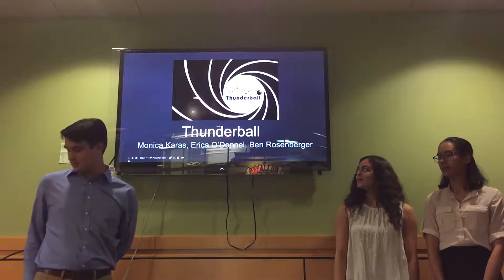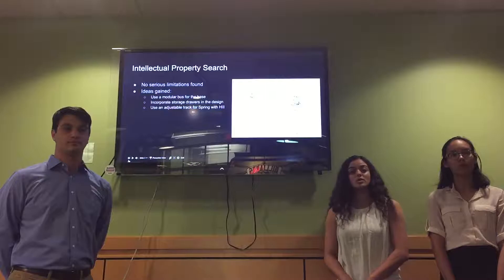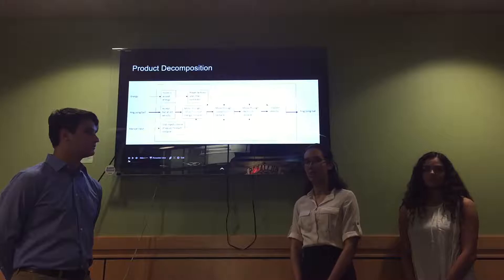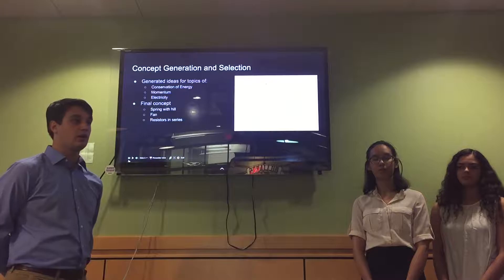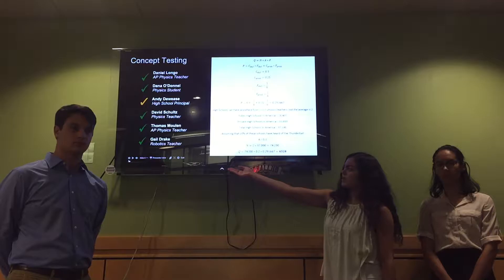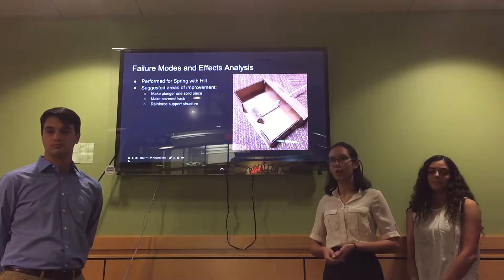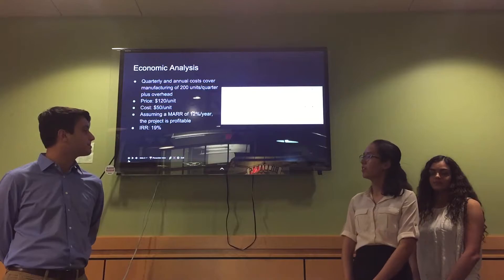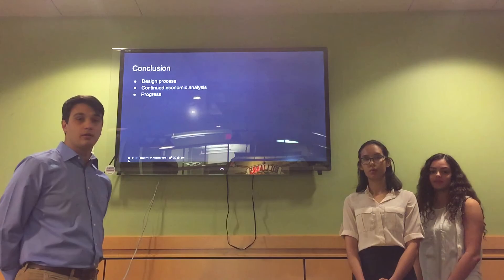ME 2024 DP2 presentation - Team 65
Video presentation of DP2 by Team 65 (aka Thunderball) for Clark's ME 2024 class at Virginia Tech.

Presented by:
Monica Karas
Ben Rosenberger
Erica O'Donnel